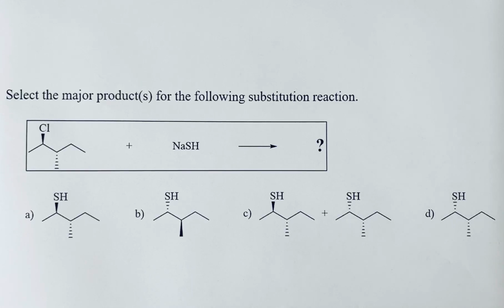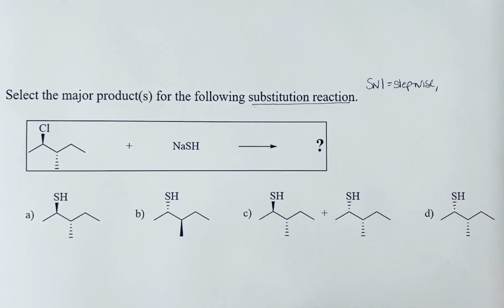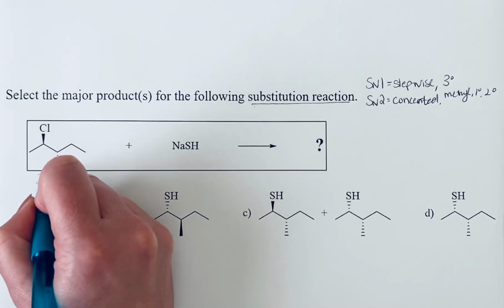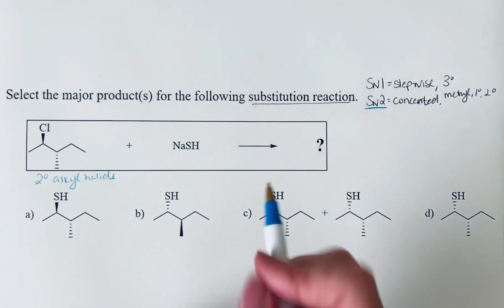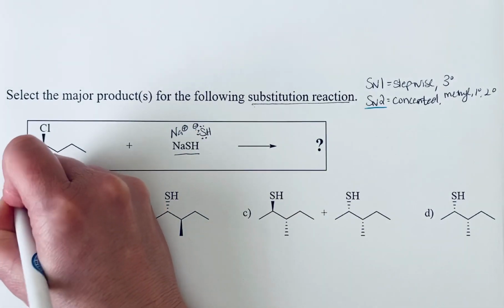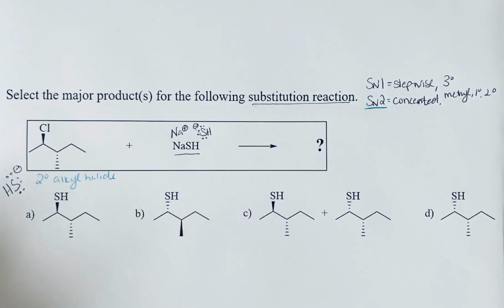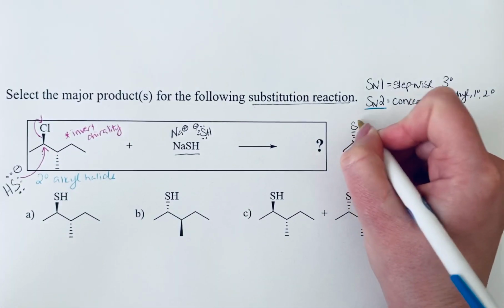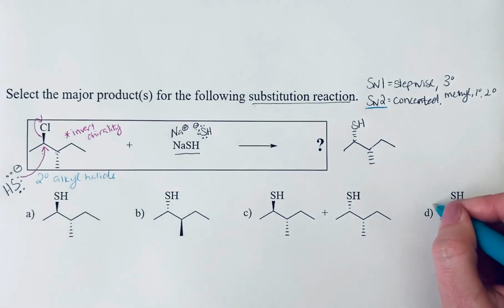SN2 predict product example